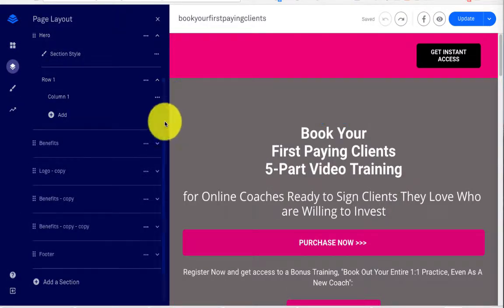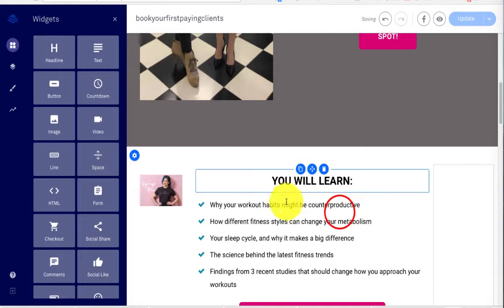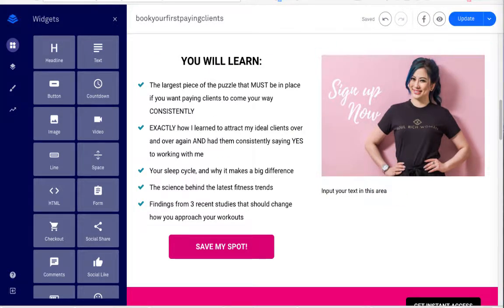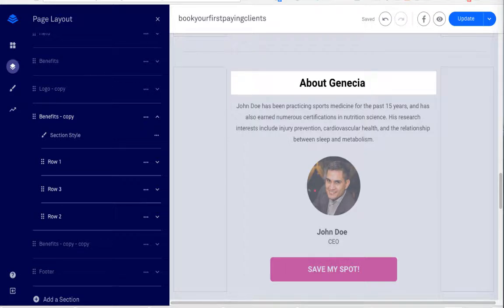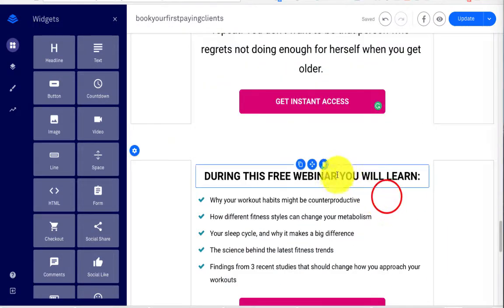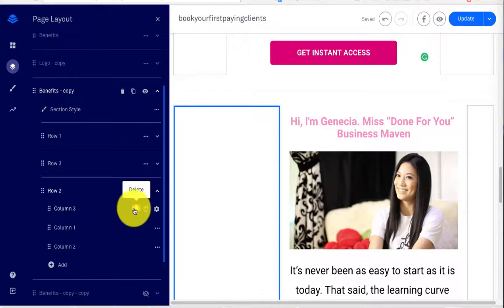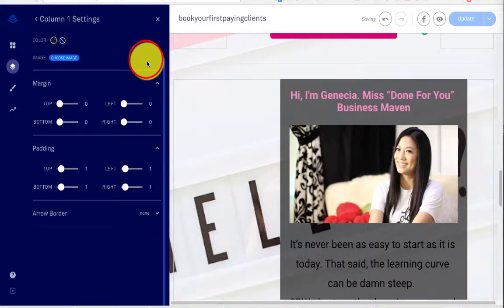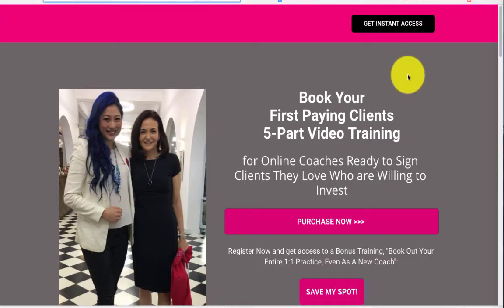How to build a SALES leadpages in 20 minutes or less 2018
this is a tutorial where i show how you can create a leadpage sales page easily by first having selected a desired DRAG AND DROP leadpage to build your SALES PAGE